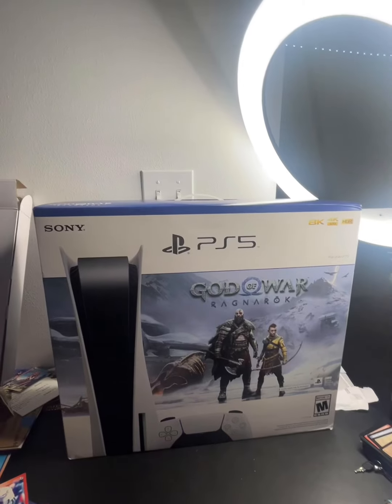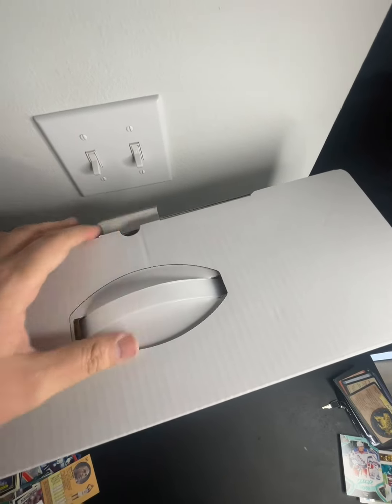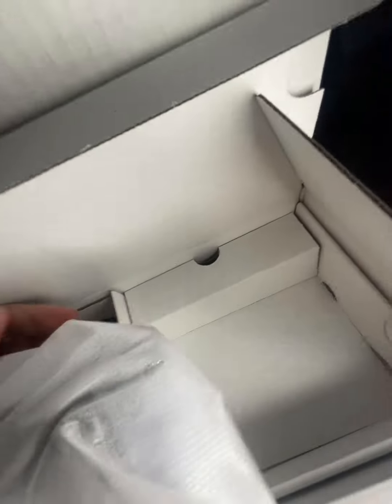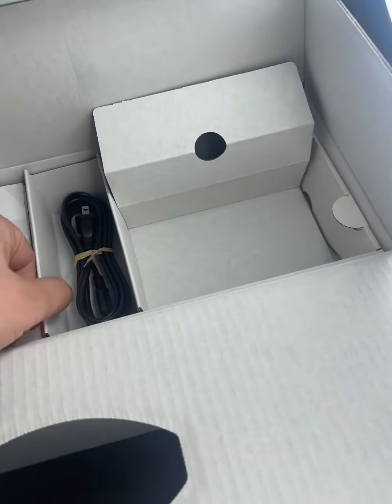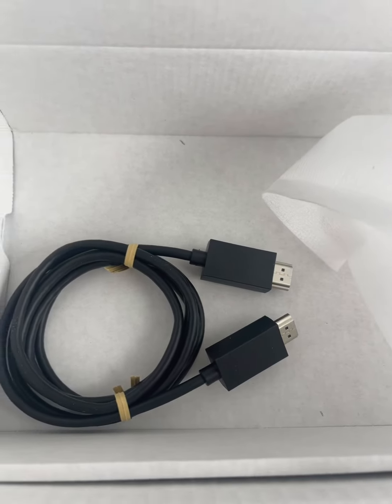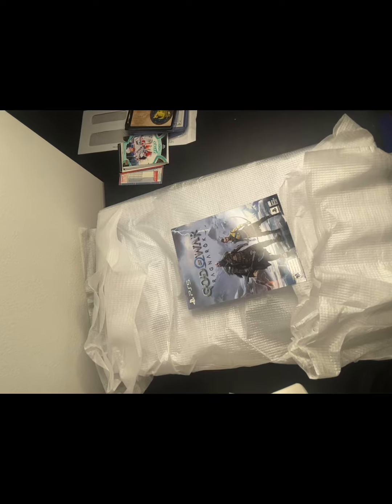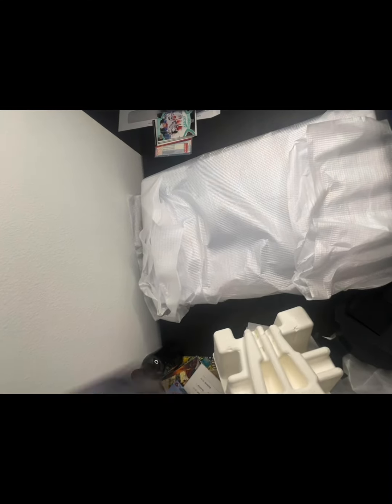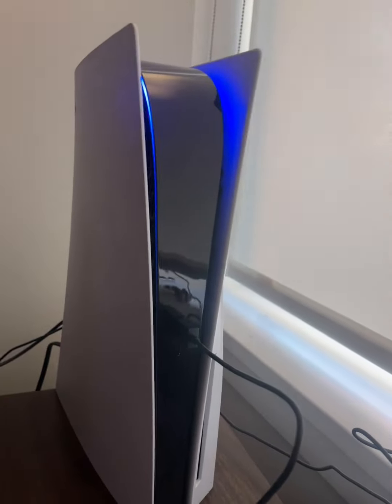“It's Here! watch us unbox the PS5😍😍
Welcome to our PS5 unboxing video! Join us as we get our hands on the latest console from Sony and take a closer look at what's inside the box. We'll be unboxing everything that comes with the PS5, including the DualSense controller, cables, and the console itself. “It's Here! watch us unbox the PS5😍😍

In addition to the unboxing, we'll also be giving you our first impressions of the PlayStation 5, including our thoughts on the design, its features, and its performance. Whether you're considering purchasing a PS5, have already pre-ordered, or are just curious about what's inside the box, this video is perfect for you.

We hope that this PS5 unboxing video will help you to get excited about the latest console from Sony and give you all the information you need to decide whether or not the PS5 is the console for you. So sit back, relax, and enjoy our PS5 unboxing video.